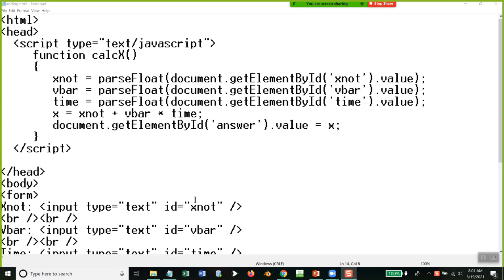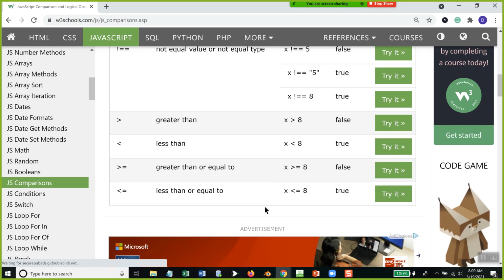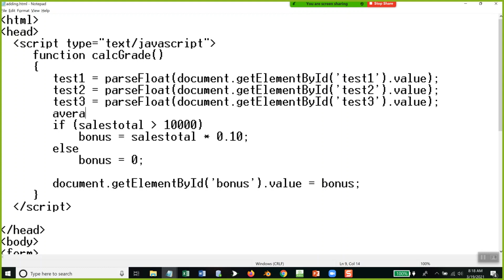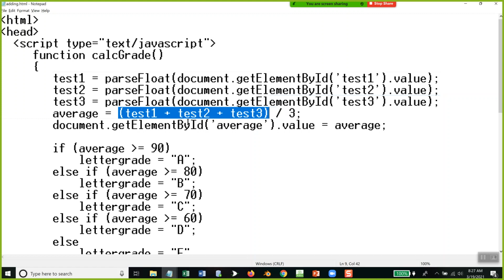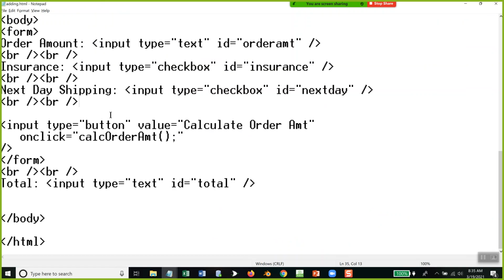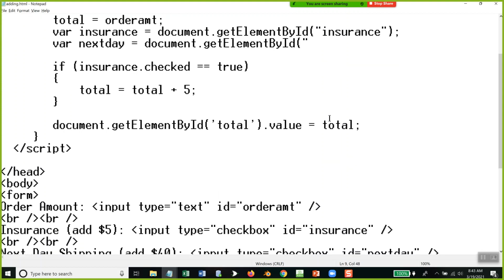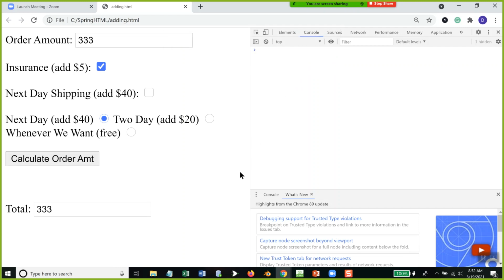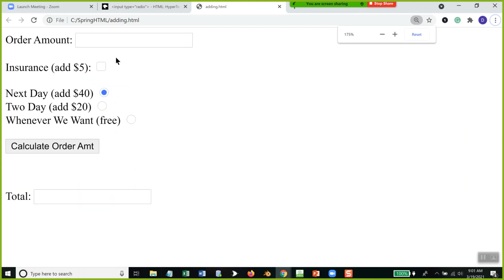Introduction to Computer Science - Class Session - 3/19/2021